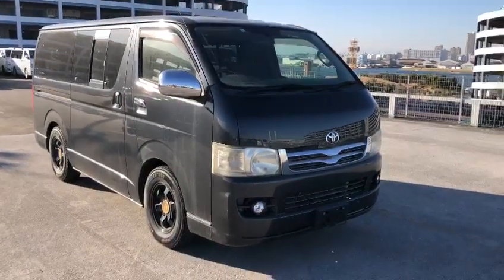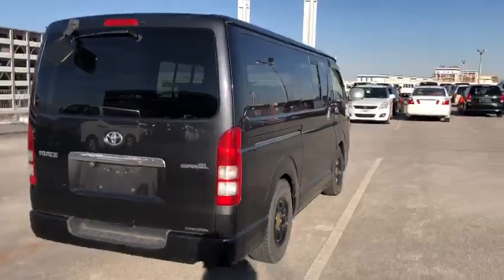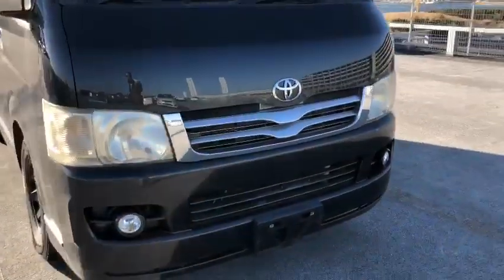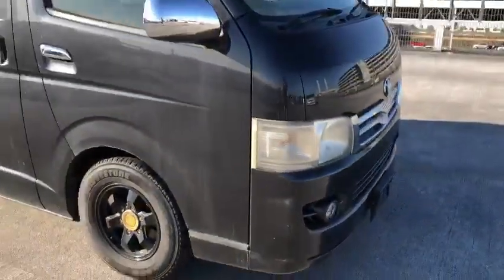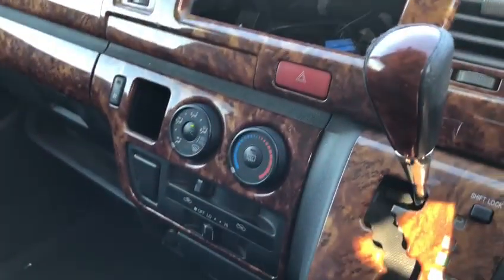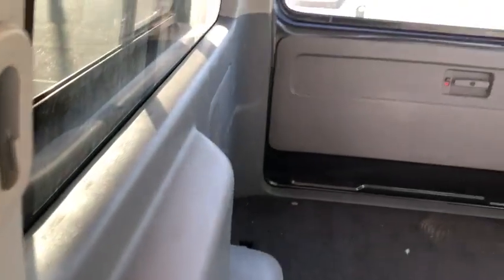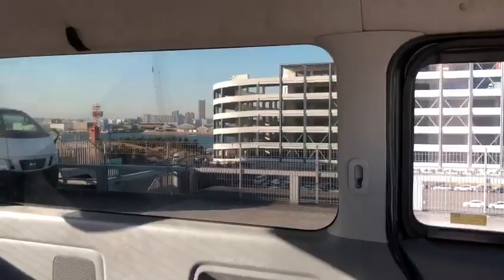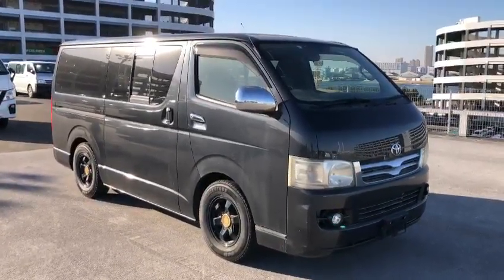4WD Hiace Turbo Diesel Super GL for Sale @